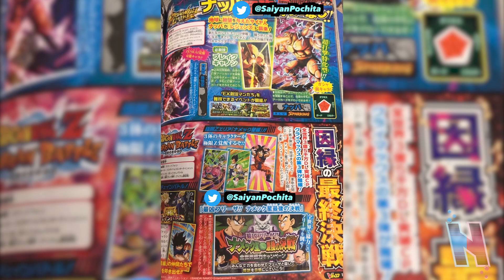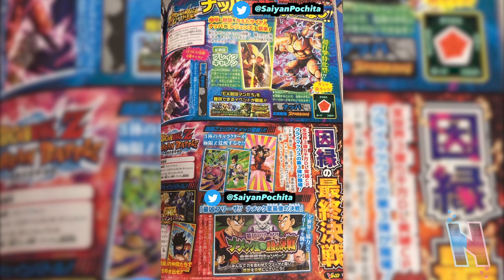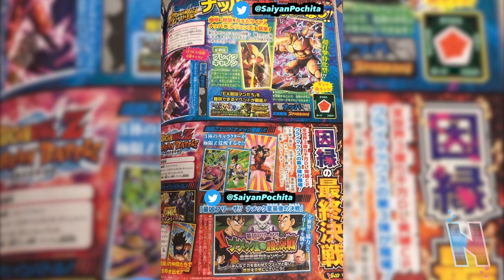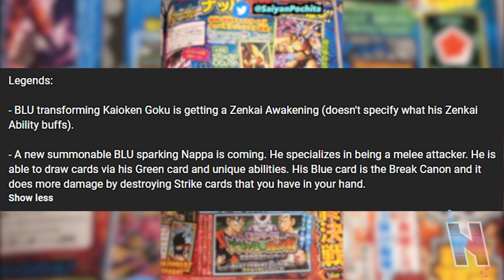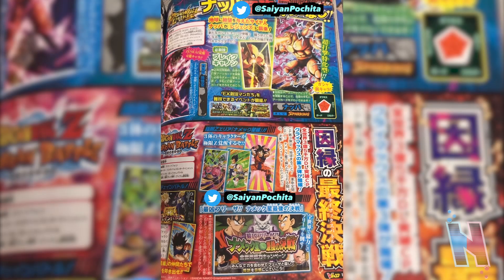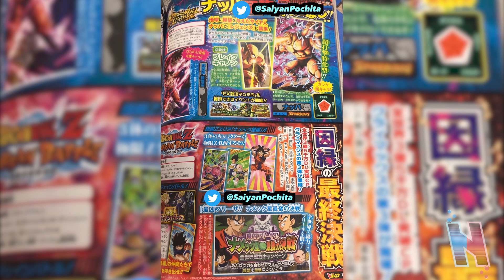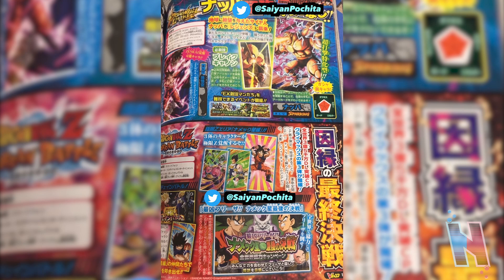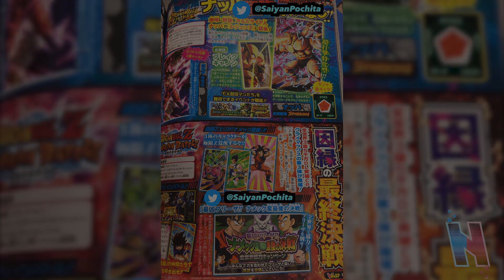SPARKING NAPPA & ZENKAI KAIOKEN GOKU ARE COMING! Dragon Ball Legends Info!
SPARKING NAPPA & ZENKAI KAIOKEN GOKU ARE COMING! Dragon Ball Legends Info! V Jump scans have surfaced for Dragon Ball Legends, and we now know that we'll be getting a new Sparking Nappa, and also getting access to Zenkai Kaioken Goku! Enjoy!